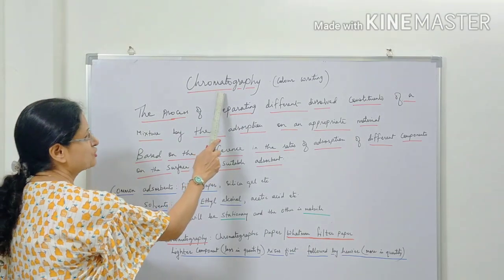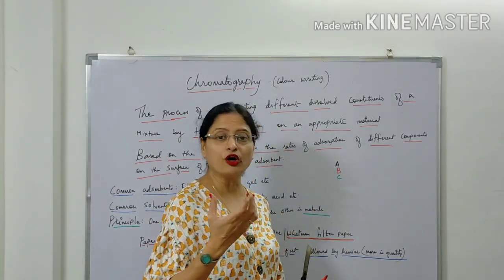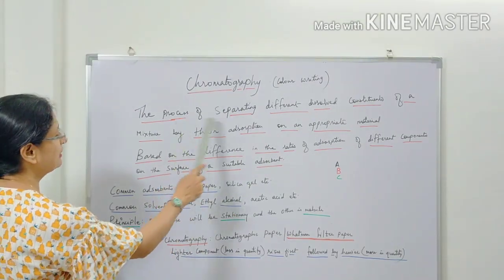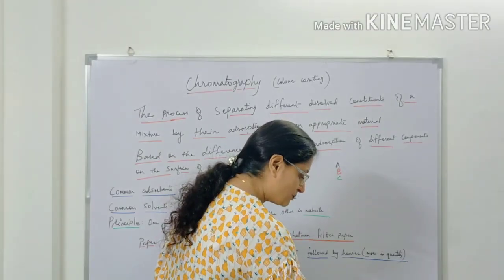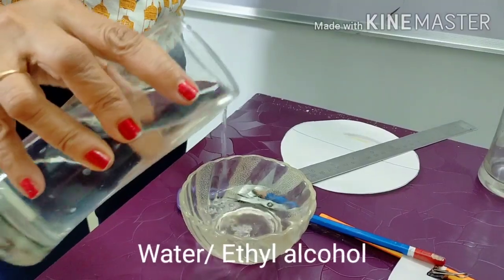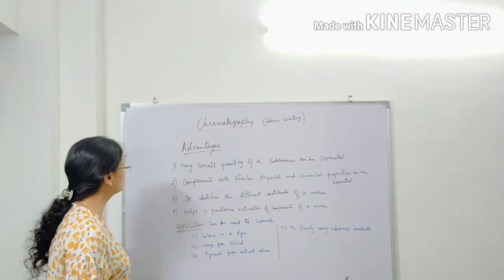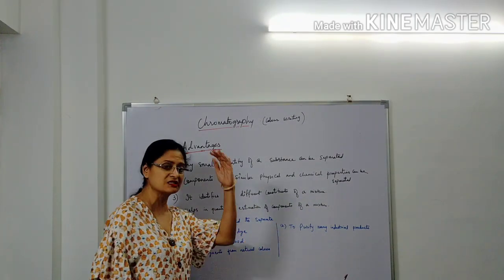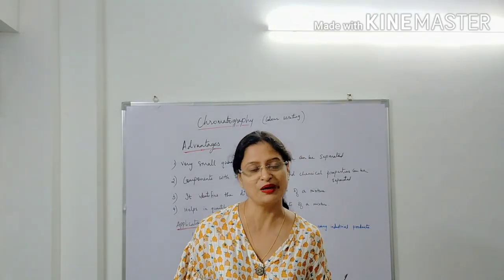Separation of mixture: Chromatography, principle, method, application, advantage